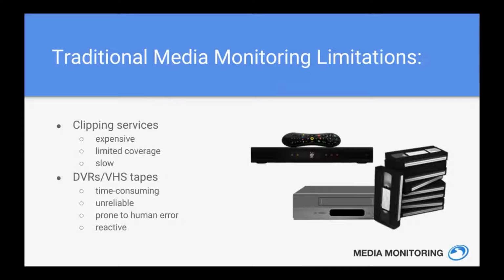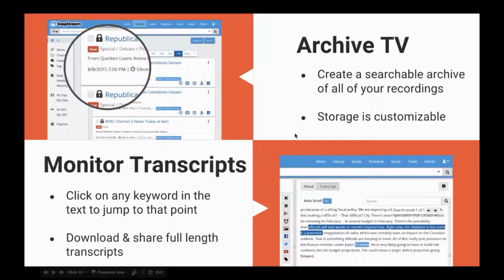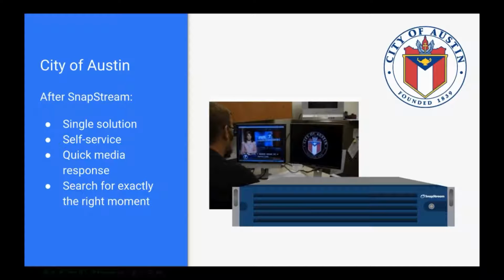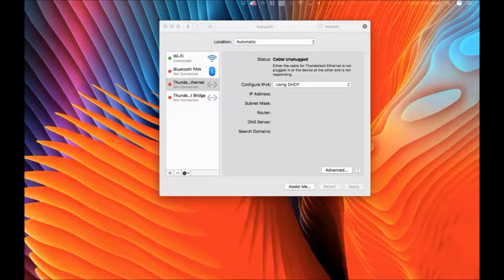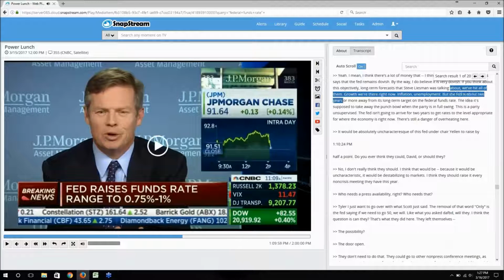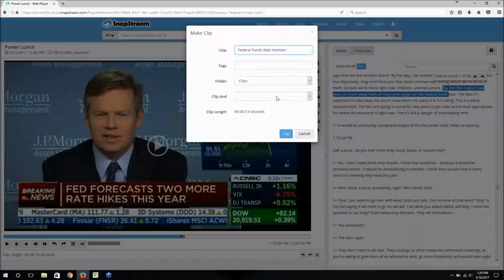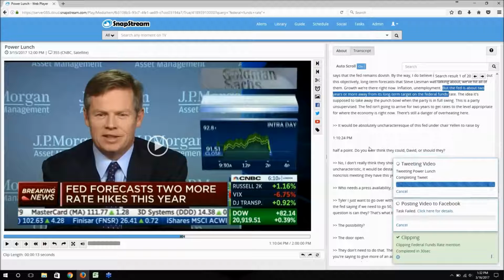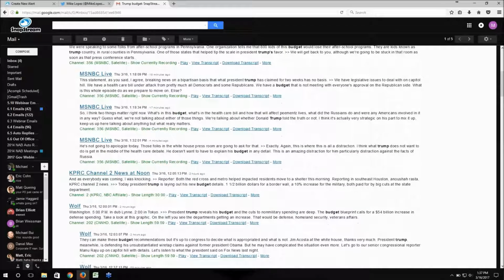How the US Senate does Media Monitoring